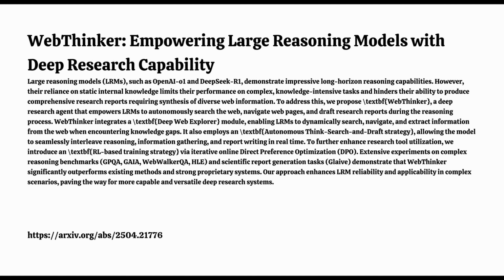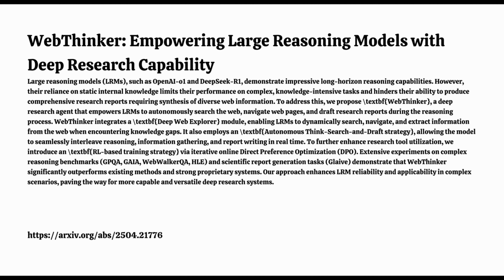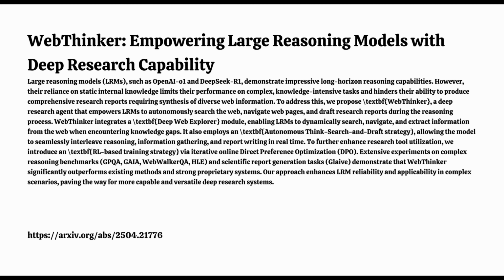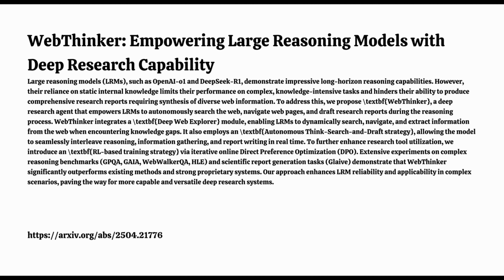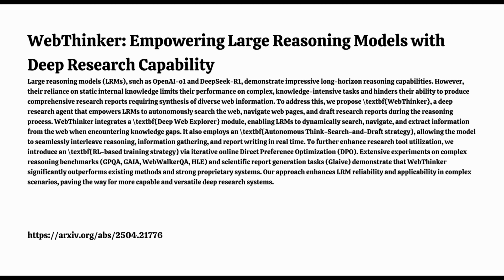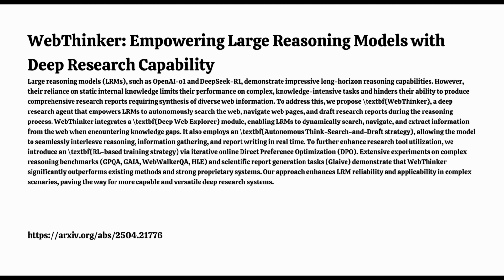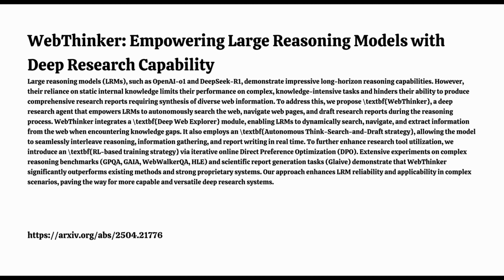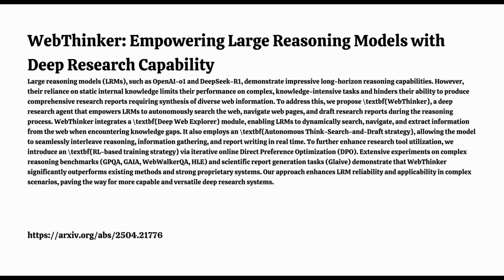WebThinker: Empowering Large Reasoning Models with Deep Research Capability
Abstract: Large reasoning models (LRMs), such as OpenAI-o1 and DeepSeek-R1, demonstrate impressive long-horizon reasoning capabilities. However, their reliance on static internal knowledge limits their performance on complex, knowledge-intensive tasks and hinders their ability to produce comprehensive research reports requiring synthesis of diverse web information. To address this, we propose \textbf{WebThinker}, a deep research agent that empowers LRMs to autonomously search the web, navigate web pages, and draft research reports during the reasoning process. WebThinker integrates a \textbf{Deep Web Explorer} module, enabling LRMs to dynamically search, navigate, and extract information from the web when encountering knowledge gaps. It also employs an \textbf{Autonomous Think-Search-and-Draft strategy}, allowing the model to seamlessly interleave reasoning, information gathering, and report writing in real time. To further enhance research tool utilization, we introduce an \textbf{RL-based training strategy} via iterative online Direct Preference Optimization (DPO). Extensive experiments on complex reasoning benchmarks (GPQA, GAIA, WebWalkerQA, HLE) and scientific report generation tasks (Glaive) demonstrate that WebThinker significantly outperforms existing methods and strong proprietary systems. Our approach enhances LRM reliability and applicability in complex scenarios, paving the way for more capable and versatile deep research systems.